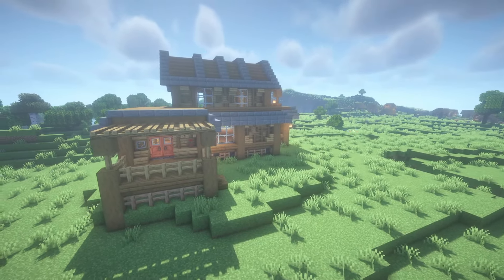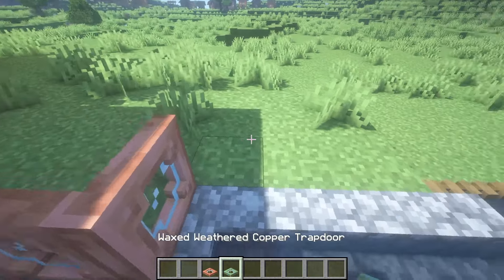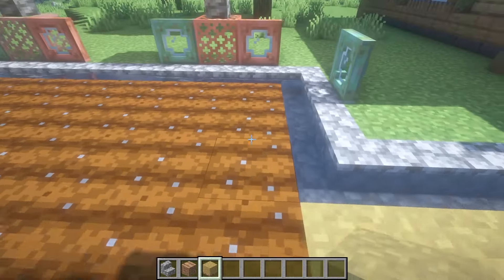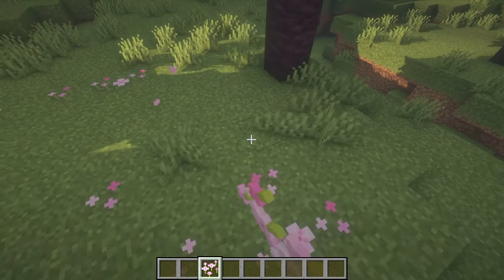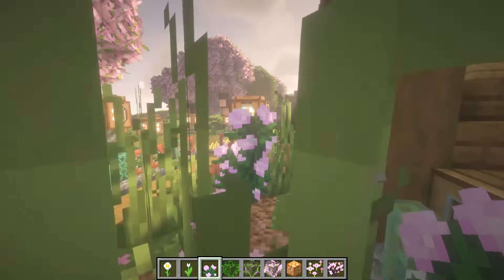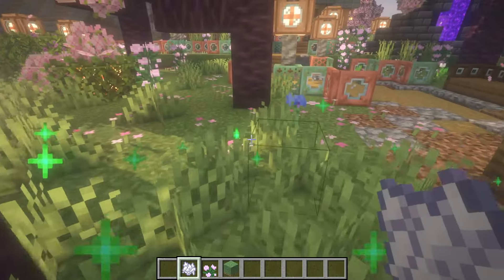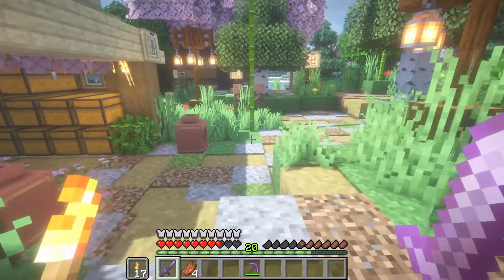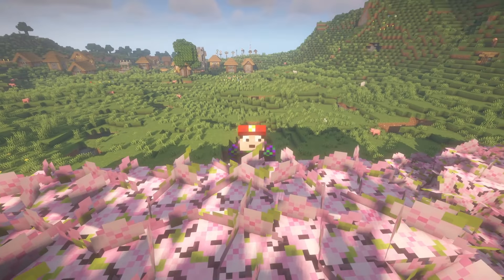How To Build Better Houses Part 3 (Terraforming and Landscaping)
Part 3 to How to build a Better House in Minecraft 1.21+...or - really!
Hope you enjoy and let me know your tips for how you build better in Minecraft!!

Resource Packs I Use:
Animated Items:

Thank You for the support on my videos, if you have any suggestions for future content or how to improve my quality, I am open ears!!

I Use Cloud 9 by Ito and Tobu in parts of my videos:

Chapters:
00:00 Intro
00:14 Paths
01:35 Flower Bed
02:10 Bushes
02:41 Farm
02:58 Lanterns/Lamps
04:08 More Trees
04:23 Connecting The World
05:06 Flowers and Bushes
06:40 Bone Meal
07:21 Varied Dirt
08:12 Survival World Example
09:12 Outro
09:56 Have A Nice Day